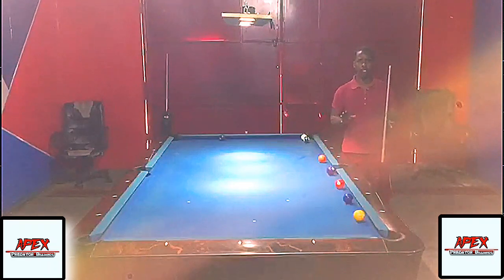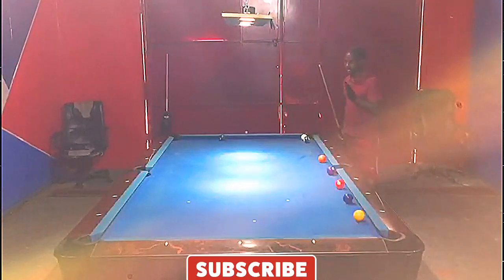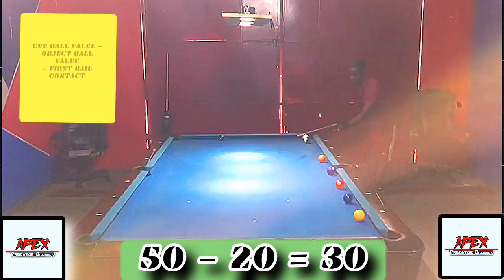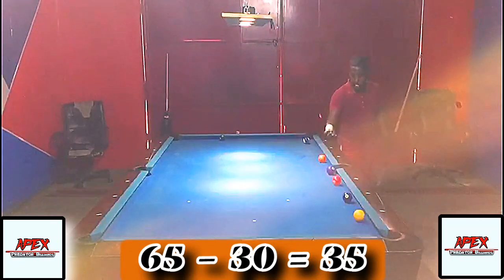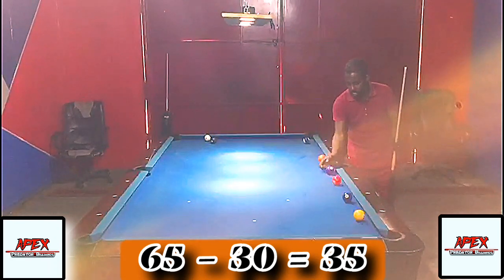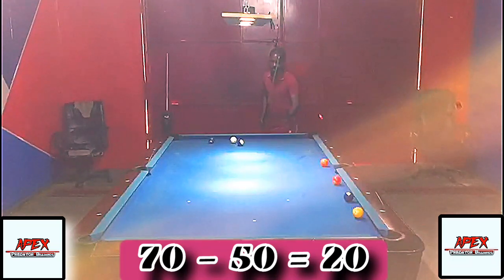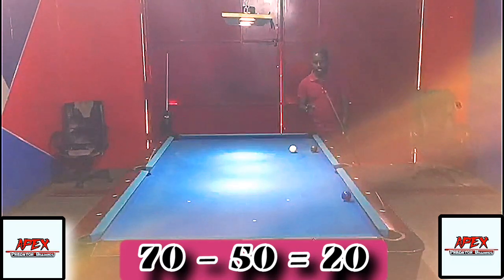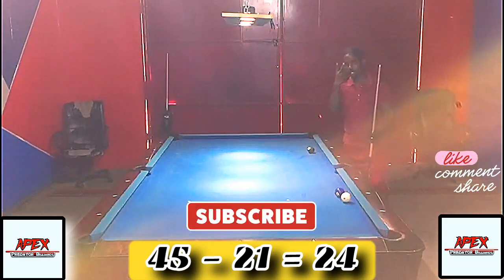TWO RAIL KICKING✅ Side rail - Side rail| MOST PRACTICAL KICK ESCAPE SYSTEM ❌ Stop giving ☝️ 🎱 🤚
In this very interesting and informative episode of our second to last kicking series chapter 1. we look at a very interesting and practical example of how to precisely calculate the trajectory of the cueball path by contacting the side rail- short rail - side rail for a hit on OB. this system is so useful that we can use it to resafe our opponent as in the last example and or pocket a ball that is near a pocket. take some time to practice the kick and you will find yourself not only avoiding ball in hand but you can turn a really tough position into a favorable one. please enjoy and DONT FORGET TO LIKE SHARE AND SUBSCRIBE FOR MORE GREAT CONTENT. 💯✅🔥

Below are links to more useful content that you can use to supercharge your KICK game... and also fundamentals of kicking